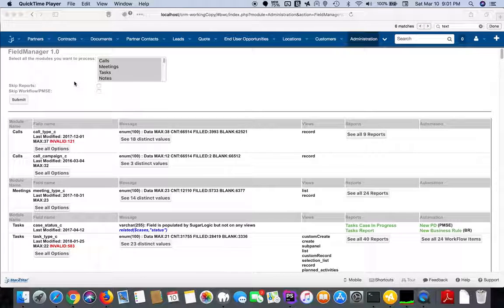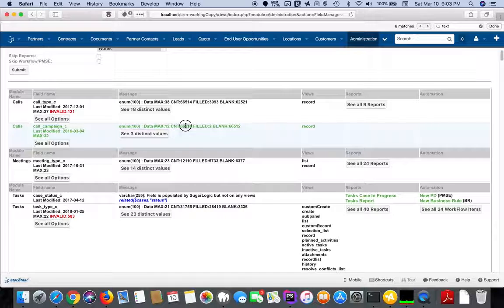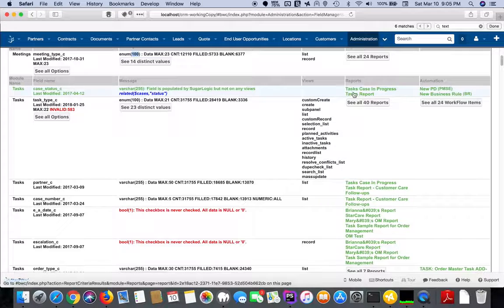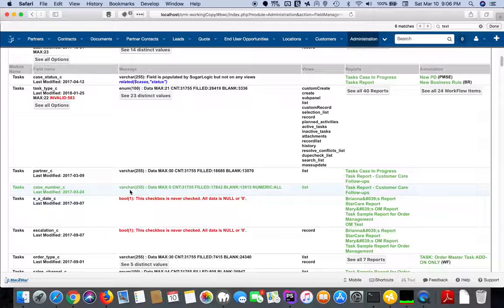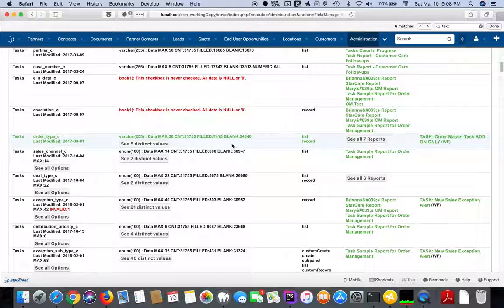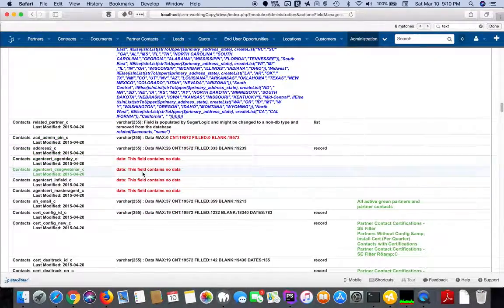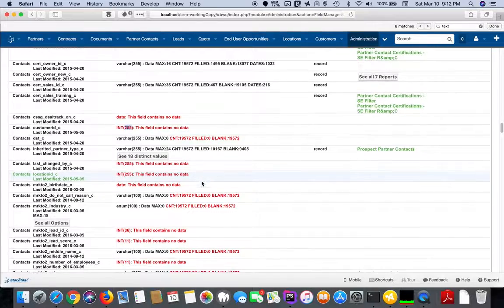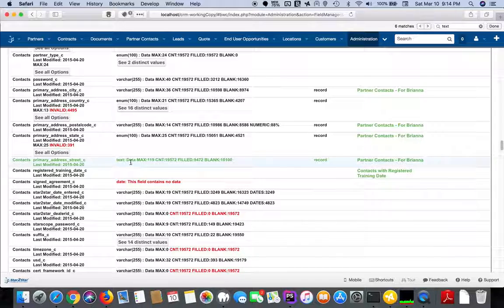FM1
A Custom Field Manager for optimizing SugarCRM